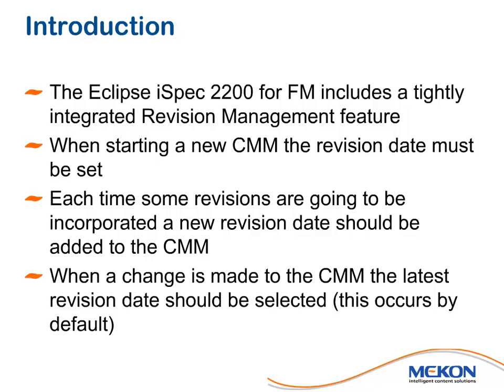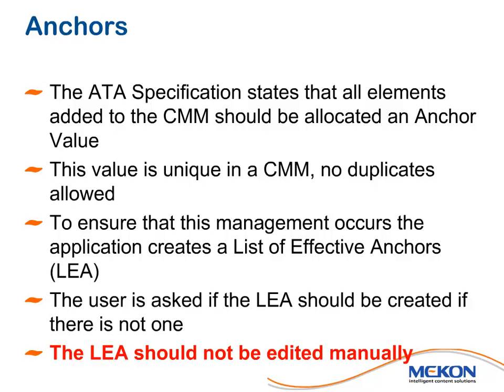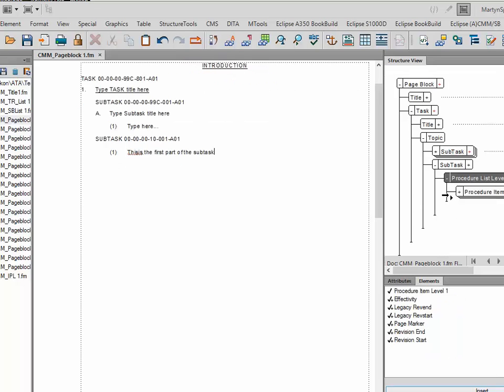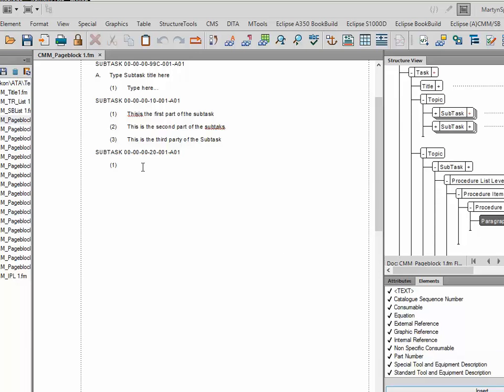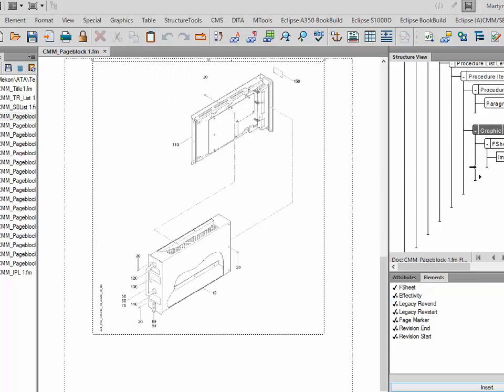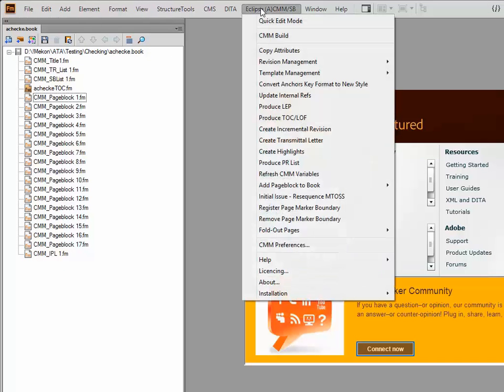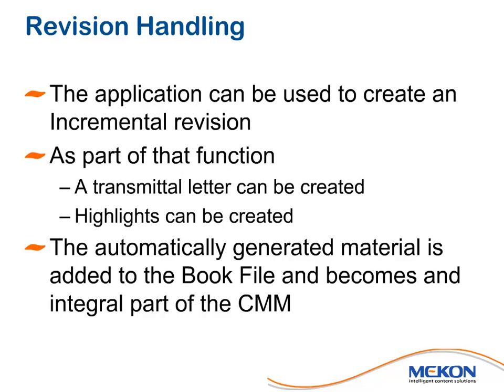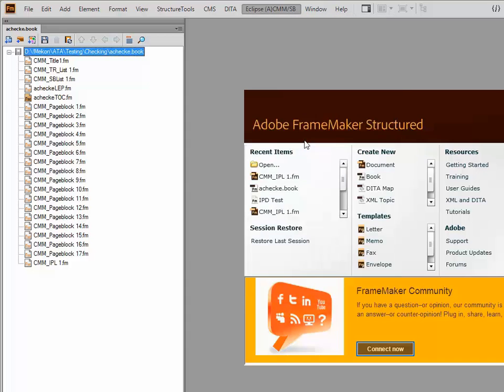06 Eclipse iSpec2200 Revision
Revision management forms an important part of working with CMM and ACMM publications. The iSpec 2200 application has the Revision Management tightly integrated into it.